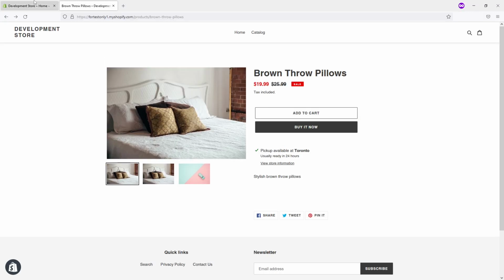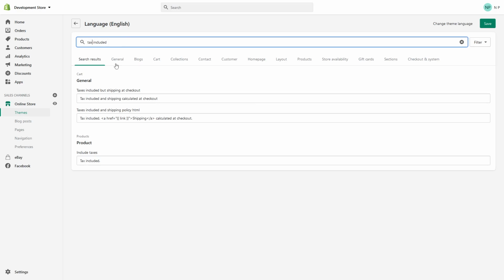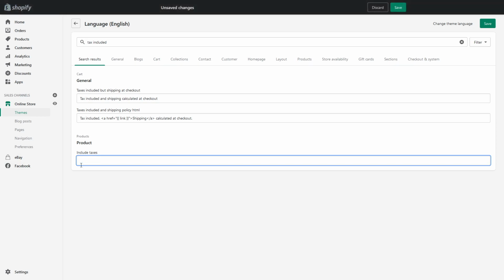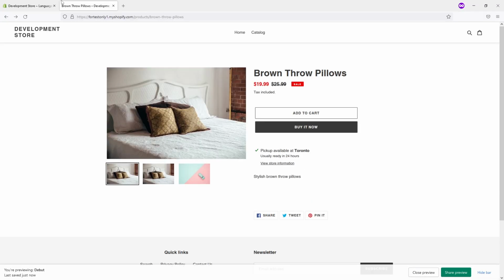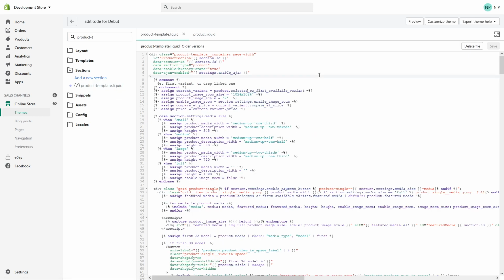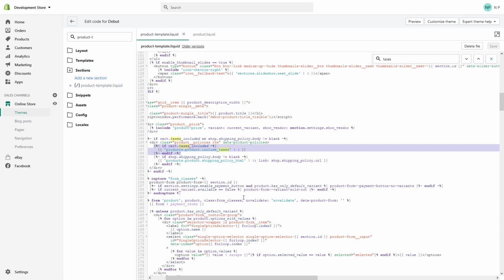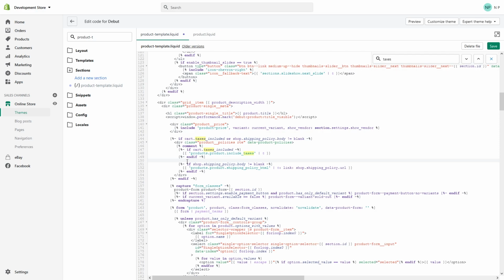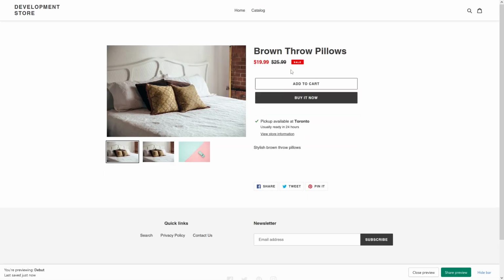Remove 'Tax Included' Text in Shopify Product Pages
In this Shopify tutorial, Nick demonstrates how to remove 'Tax Included' text on the Shopify product pages. There are several ways how one can remove the Tax Included text, but in this tutorial, I will be showing TWO common methods.

Method one is by making the edit under the Theme Languages section. Method two is by manually removing or commenting out the liquid code responsible or showing the message in the /product-template.liquid

⏱️ Timestamps:
0:00 Intro: How to remove Tax included
0:26 Method #1 by editing the Theme Language section
1:40 Method #2 by editing the product template